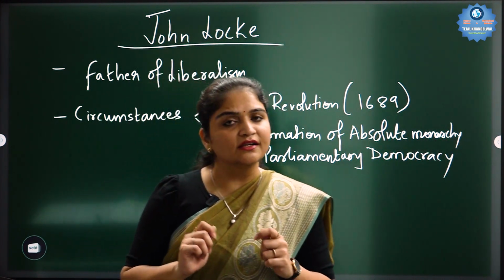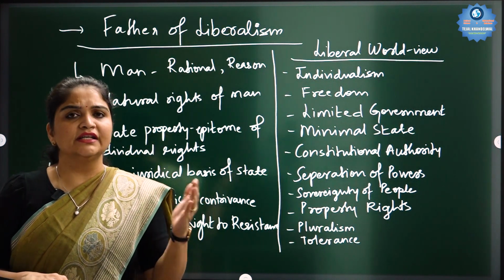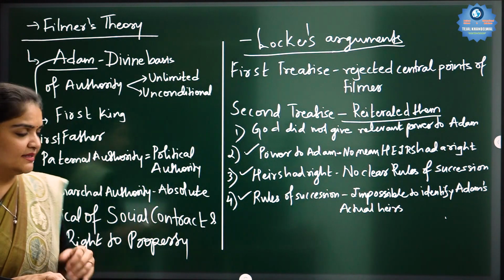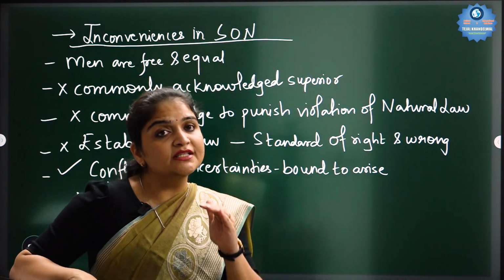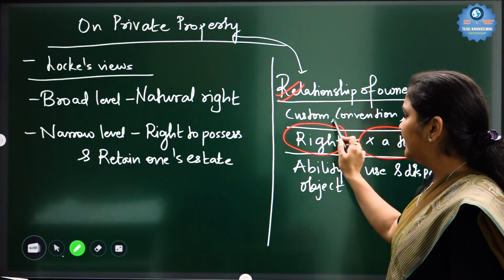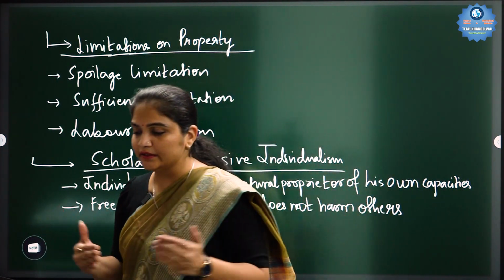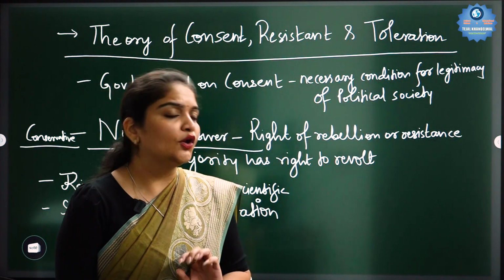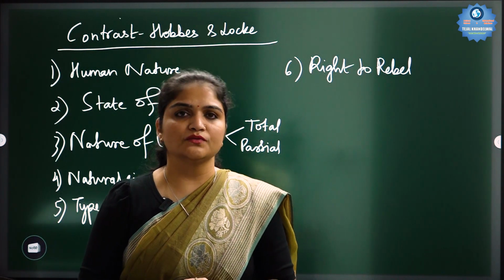REVISION of JOHN LOCKE- Western Political Thought - Targeted PSIR Guidance Program (TPP) 2025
This is part of the Targeted PSIR Guidance Program (TPP) 2025 revision videos.

Topic : John Locke- Western Political Thought

About TPP:

It is India's most unique initiative for PSIR Optional guidance where we make you revise whole syllabus through revision videos, make you solve last 10 years PYQ of every topic on weekends, and give you Evaluation and Feedback, mentorship on your answer writing.

Why Tejal khandelwal Study Centre:

Our programs are high in Quality, personalized and affordable. We focus on individual attention, subjective feedback ,teacher availability for students and most effective pedagogy with changing exam pattern.

Why you should join TPP:

Students have to be Mains ready by February 2025 as time period between preliminary and mains is very short. TPP is vital to inculcate discipline in you.

Register: Rs 4999 for 7 months.
Dates: 1st August 2024 to 28th February 2025